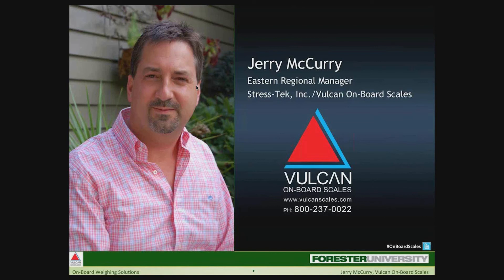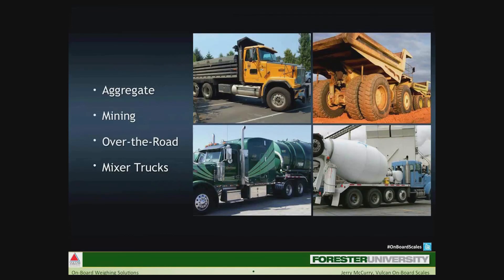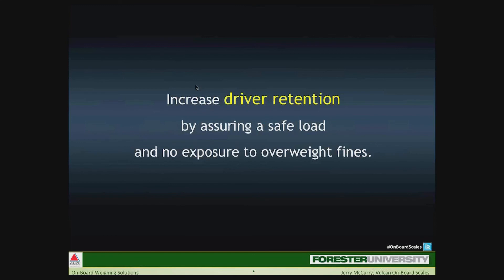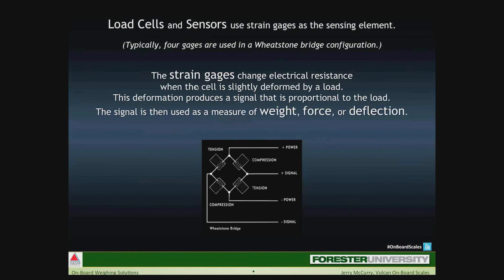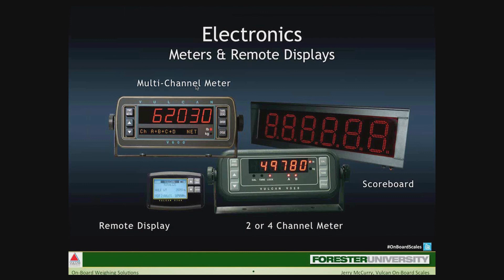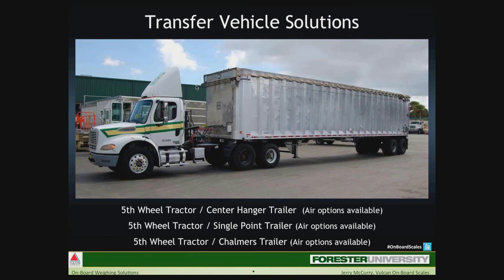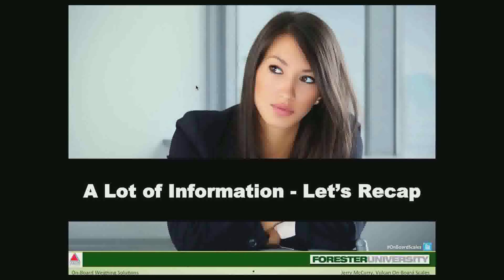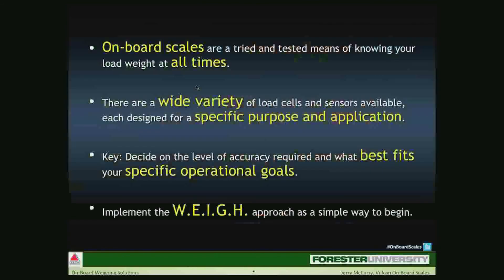On Board Weighing Solutions for the Refuse Industry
This presentation about on-board weighing solutions was produced by Forester University for their webinar series.